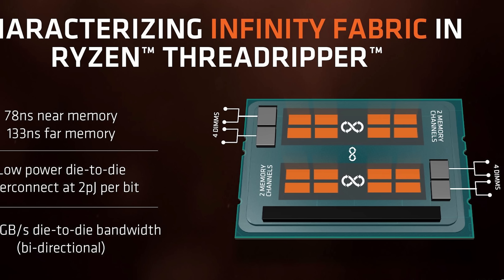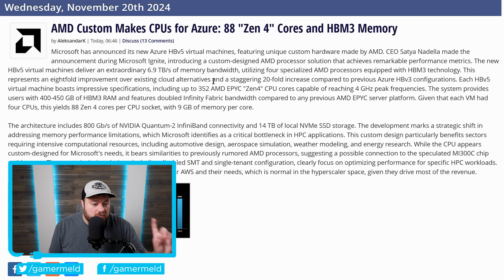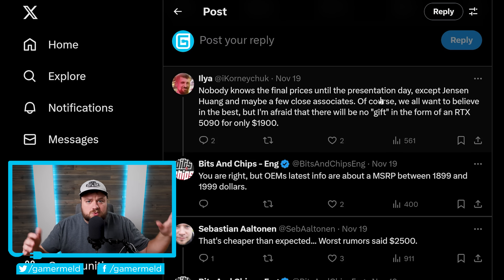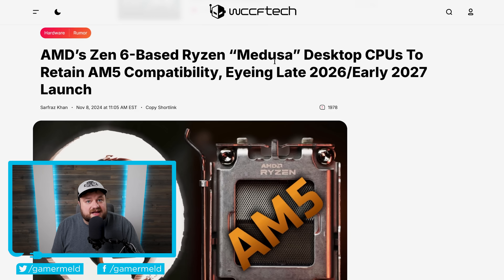AMD's BIGGEST CHANGE In Years!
RX 9000 GPUs are set to be AMD's biggest change in years, Ryzen 10000 finally brings more cores, the RTX 5090 price is rough and AMD's monster custom machine!

TIMESTAMPS
0:00 AMD's Monster Custom Machine
2:31 RTX 5090 Price Update
6:20 Ryzen 10K Brings More Cores
7:39 RX 9000 Will Change Everything!